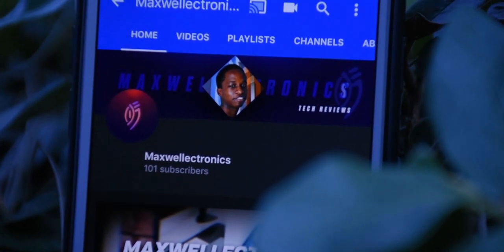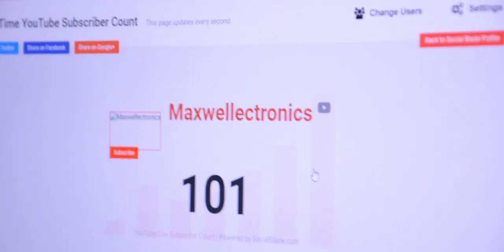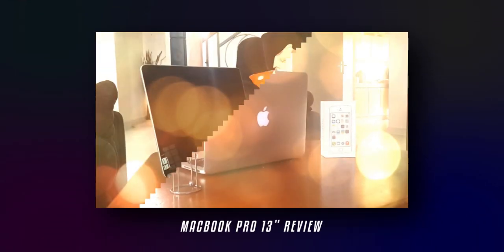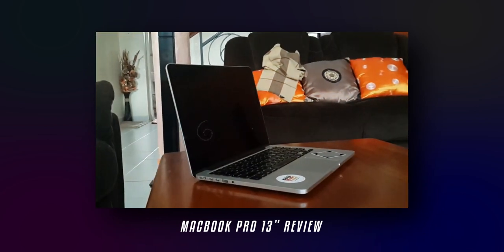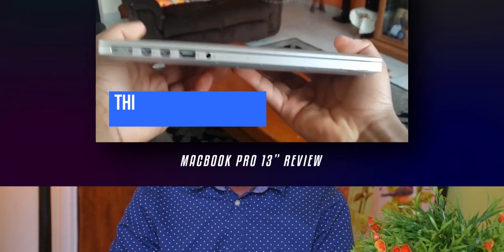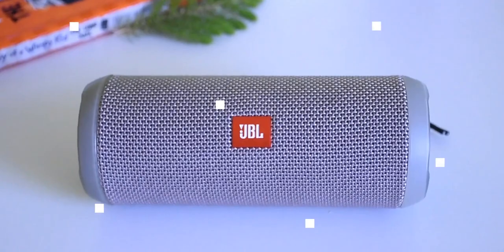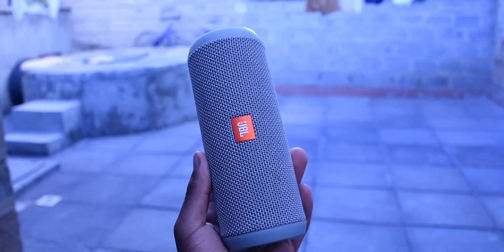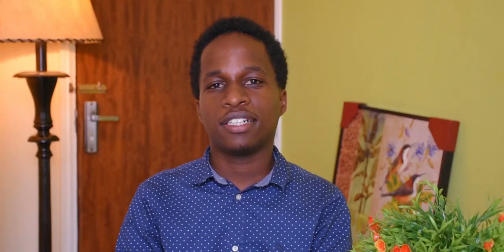100 Subscribers!!! Thank You!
Thank you so much for the support and also for the love that you have given to my channel by liking and commenting on my videos. It really means a lot.